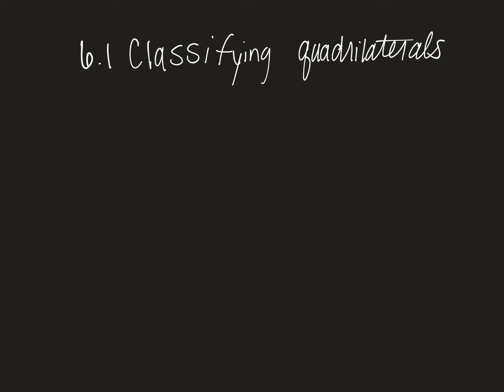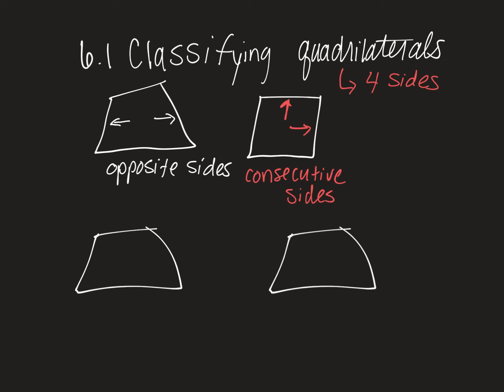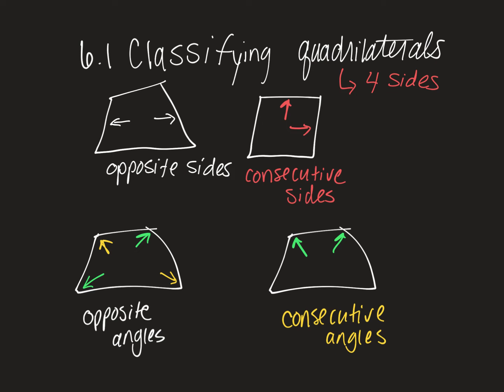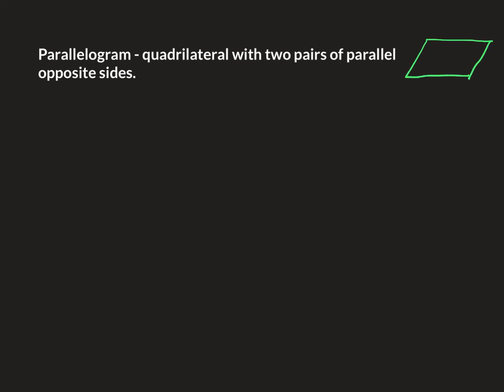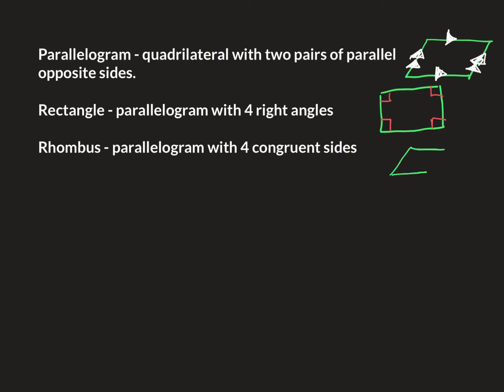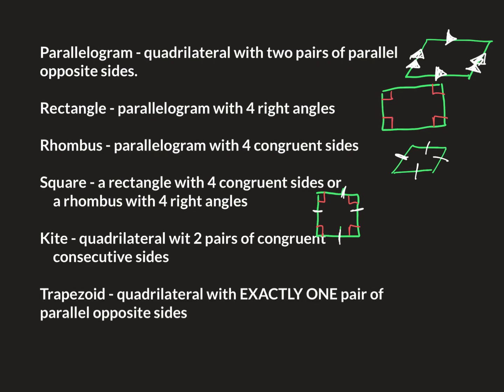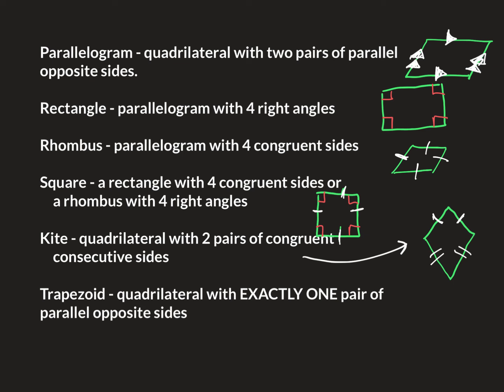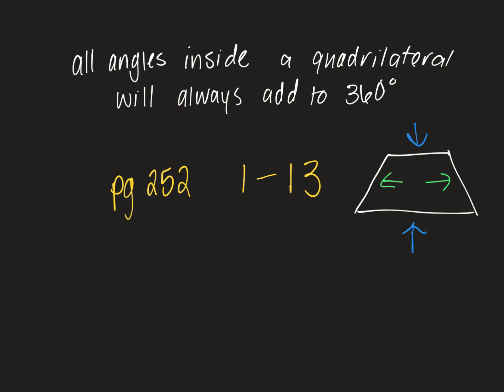6.1 classifying Quadrilaterals.mp4